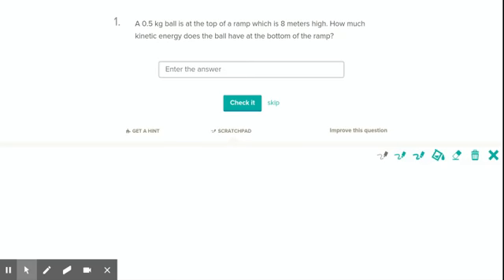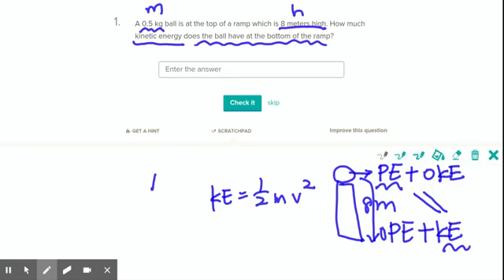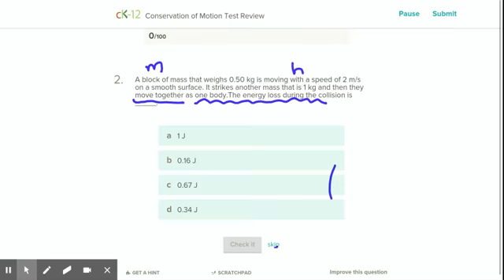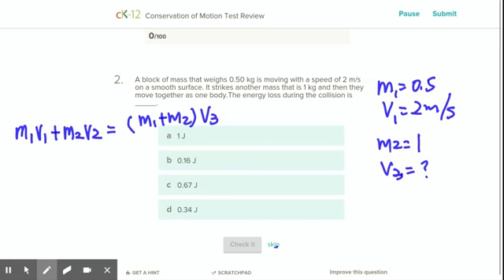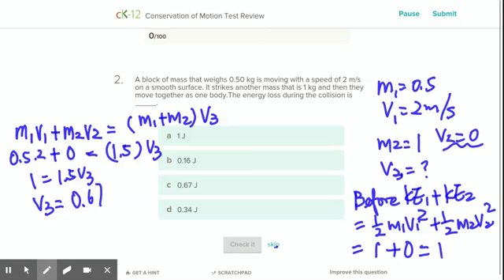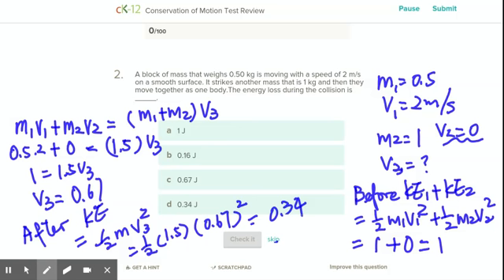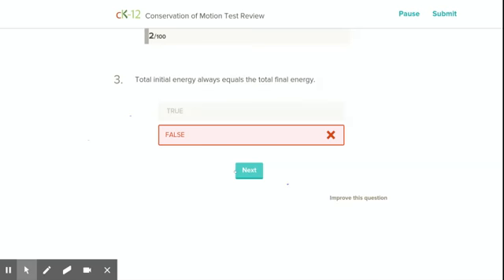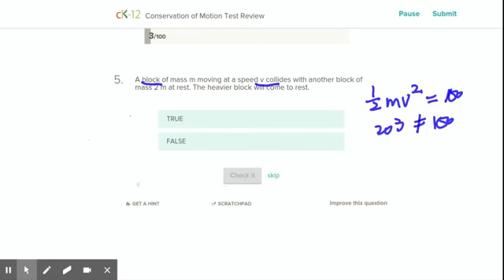Conservation of Motion Test Review-1 | CK-12 Foundation